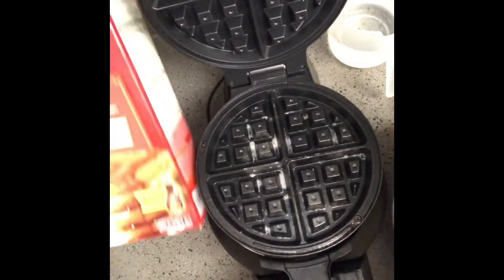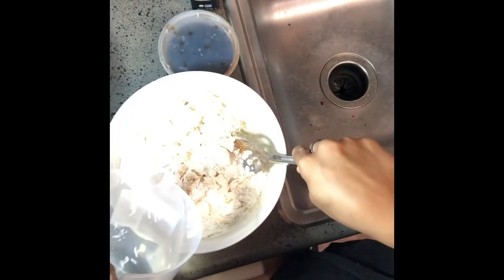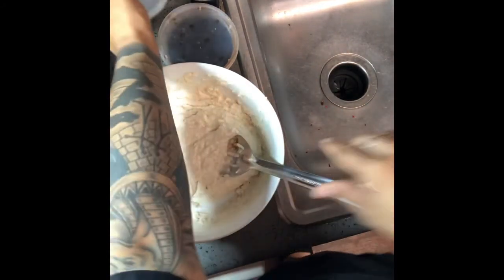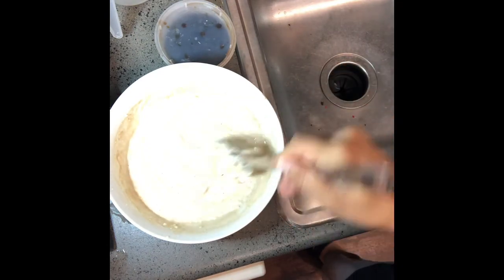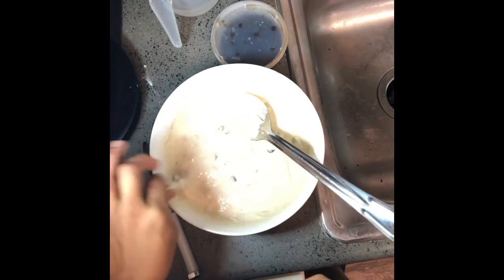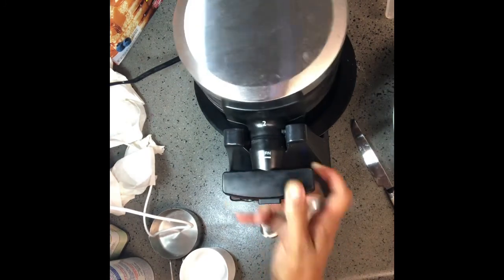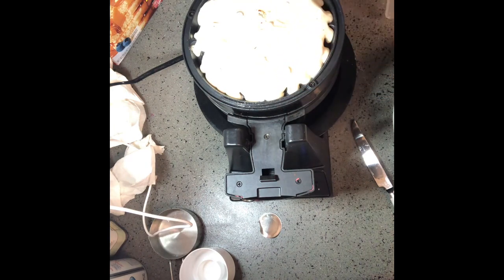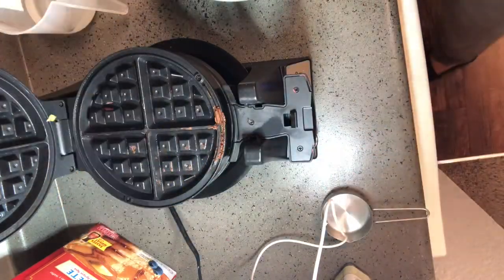WAFFLES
Review on Bella Pro Series Double Waffle Maker available @bestbuy for $49.99 and also my recipe using a traditional box of mix and turning it in a smores twist!